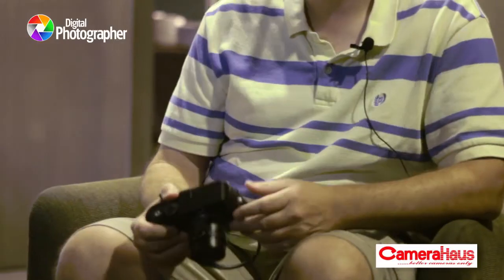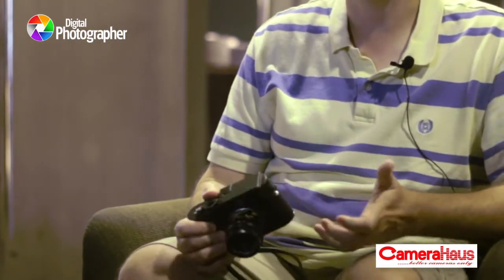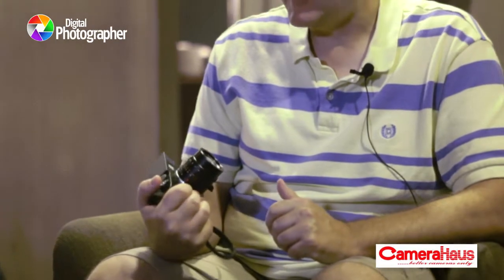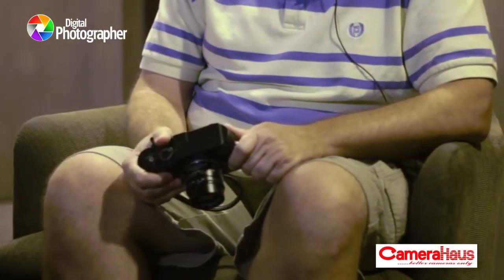What's in the Bag of Kurt Kamka?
Know what's inside the photography bag of travel photographer Kurt Kamka.

What's in the Bag is brought to us by Camerahaus Plus Megamall, the Philippines' ultimate photography store